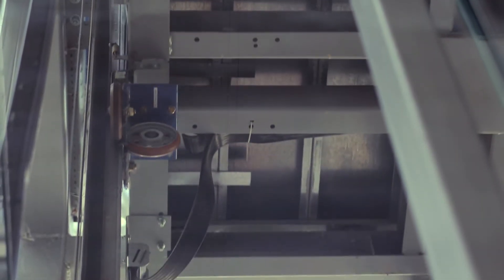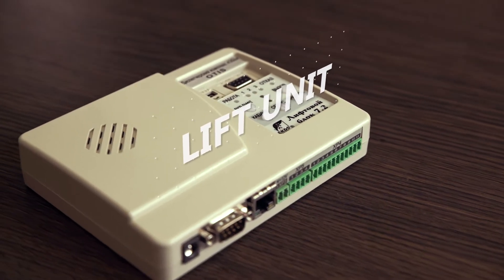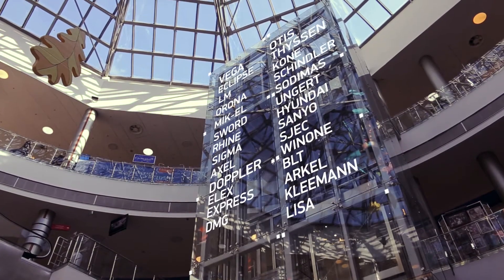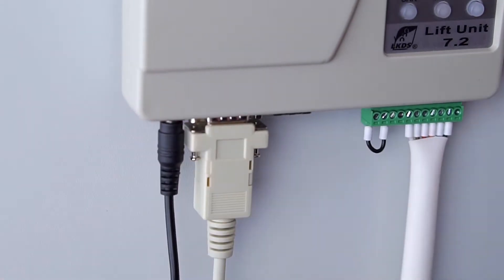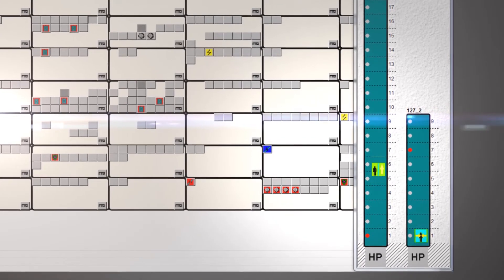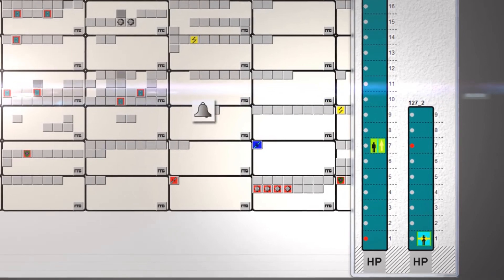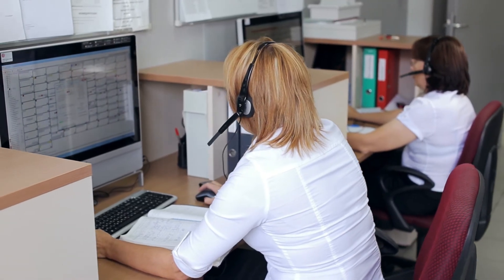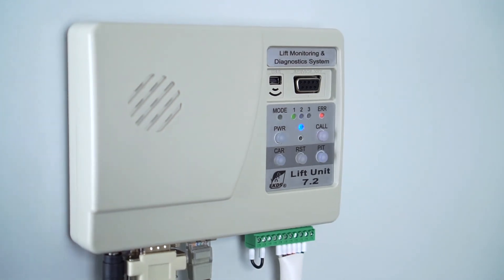Lift Monitoring & Diagnostics System. Lift Unit v7.